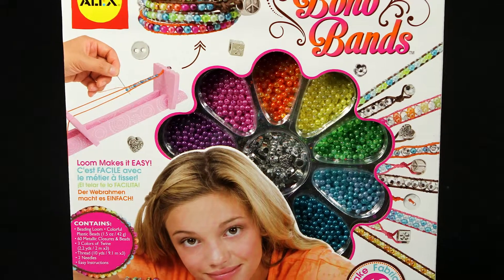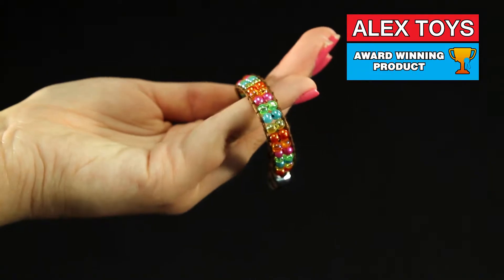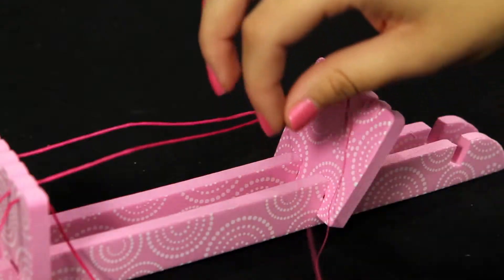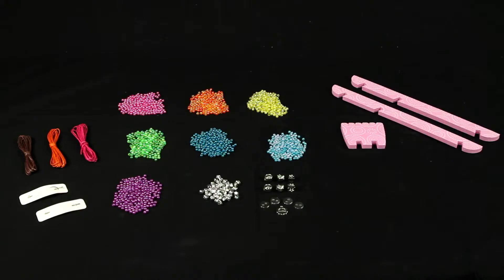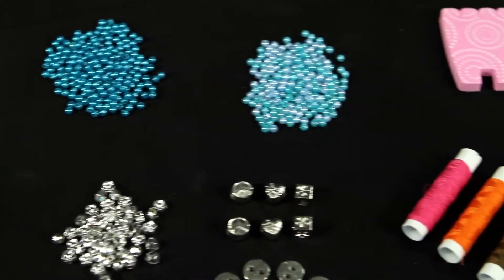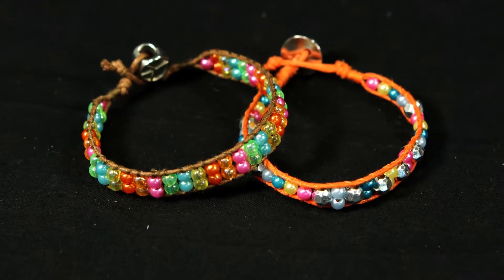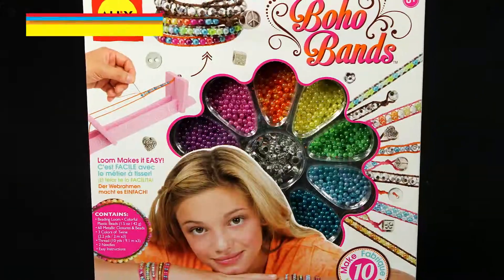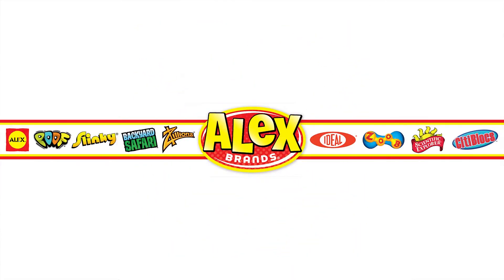Alex Toys' Boho Bands Bracelet Making Kit (1735)